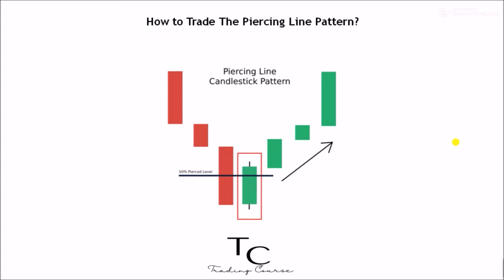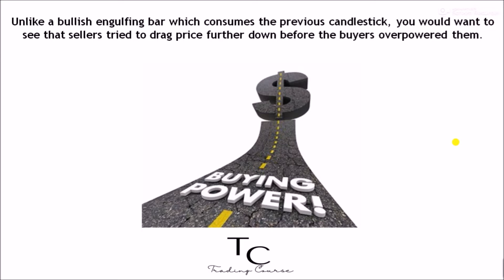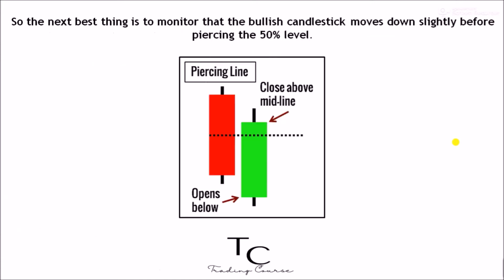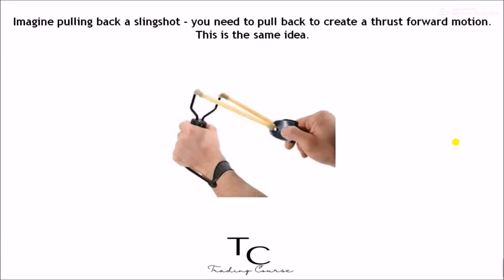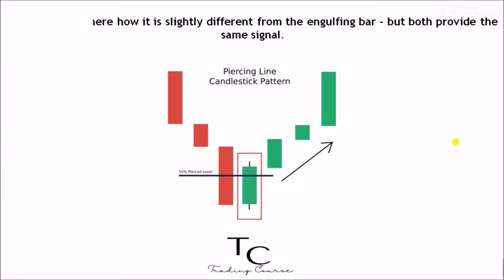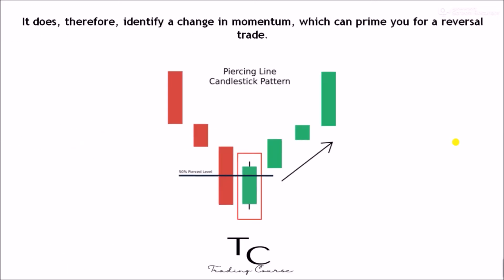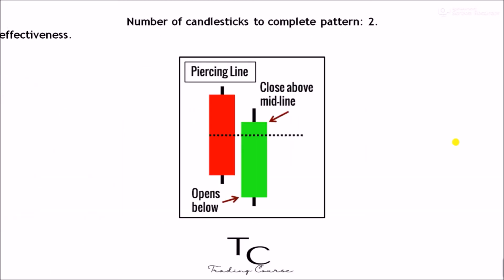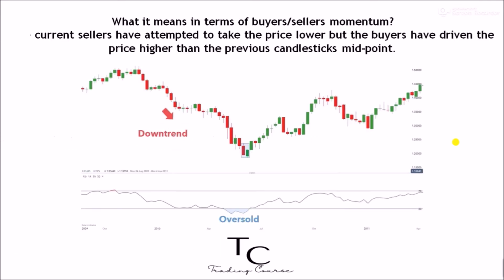HOW TO TRADE PIERCING LINE CANDLESTICK PATTERN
How to Trade The Piercing Line Pattern?

The Piercing Line Pattern name is given because of the signal candlestick pierces at least 50% of the previous day’s candlestick.

Unlike a bullish engulfing bar which consumes the previous candlestick, you would want to see that sellers tried to drag price further down before the buyers overpowered them.

Normally, you would want the bullish candlestick to gap down, but in forex – as it’s a 24-hour market there are very little gaps created, in fact, you will only find them (sometimes) on a daily/weekly charts.

So the next best thing is to monitor that the bullish candlestick moves down slightly before piercing the 50% level.

Trading Course